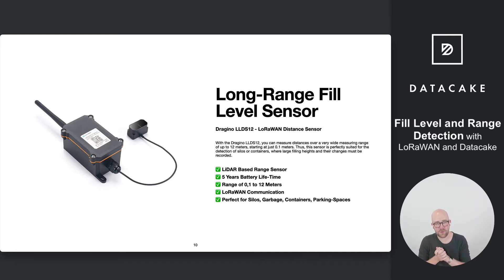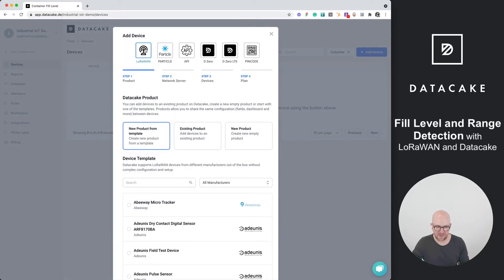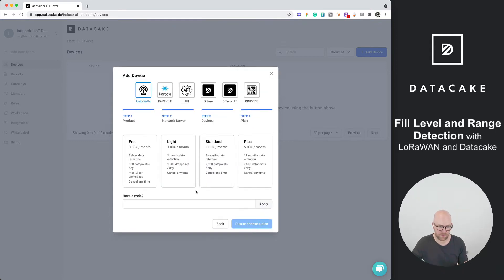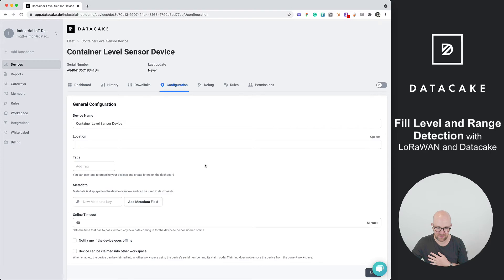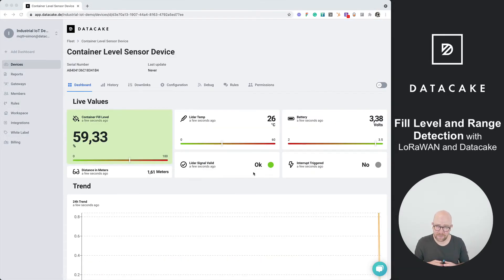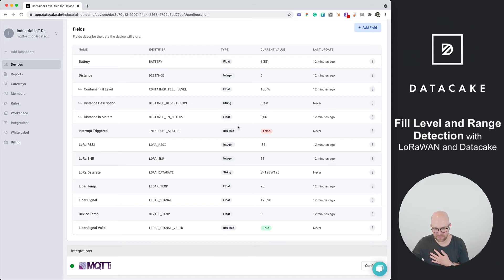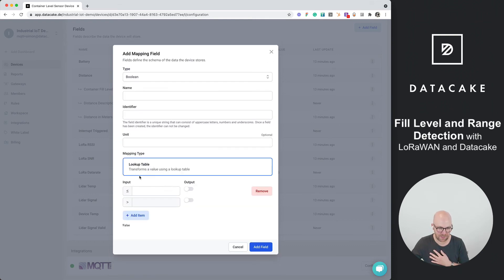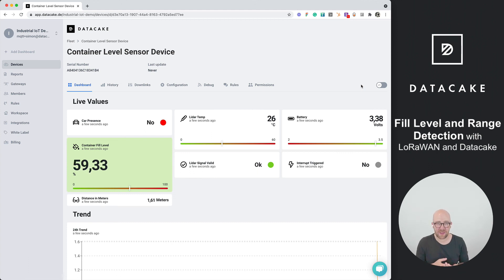How to measure fill levels or conditions on Datacake with Dragino LLDS12 LoRaWAN Sensor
In this video we are showing you how you add a Dragino LLDS12 on The Things Industries to Datacake and set up a monitoring solution for measuring fill levels (for large scale silos) and parking space occupancy (from distance).